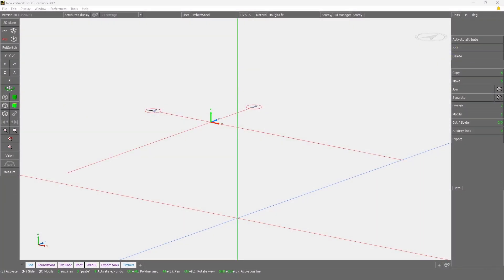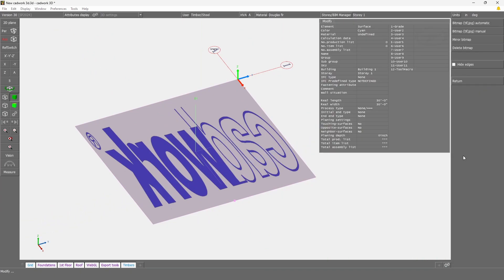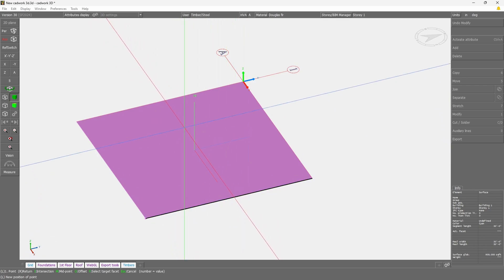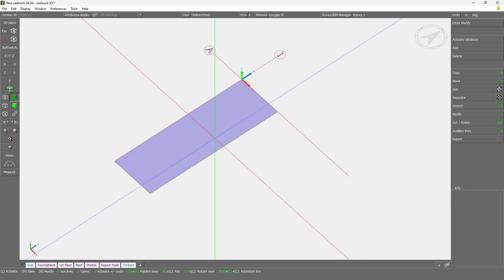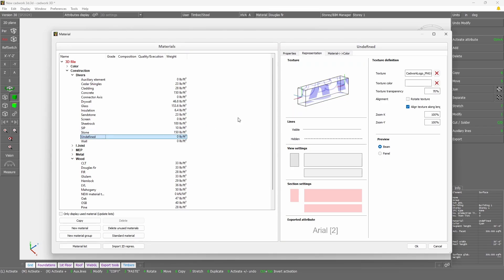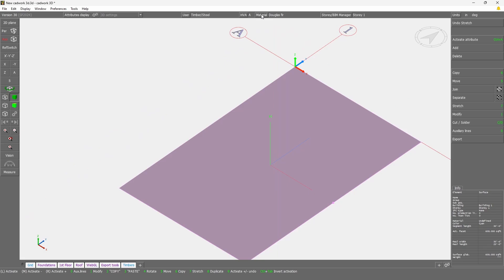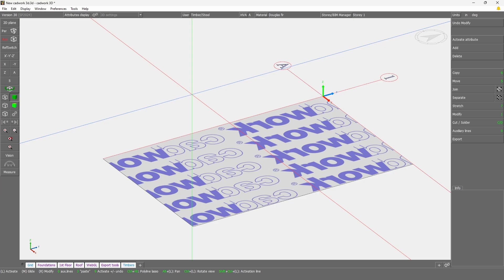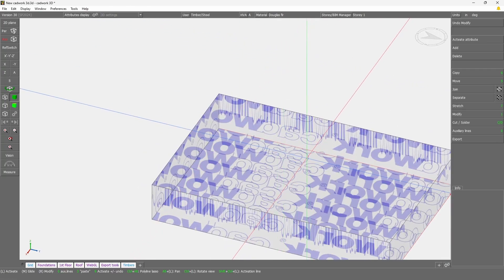Inserting an Image in 3D (Cadwork Basics)